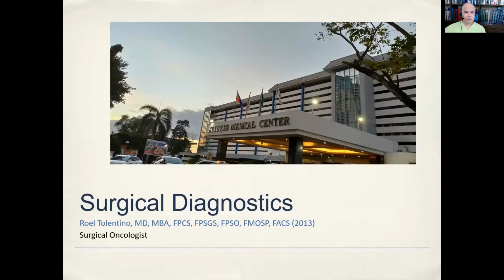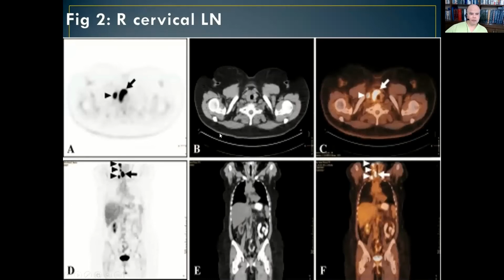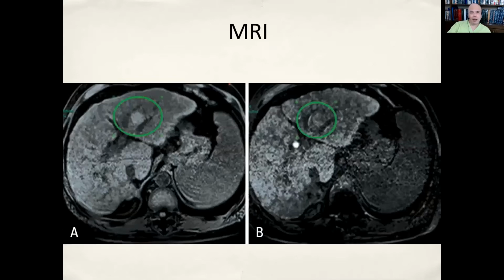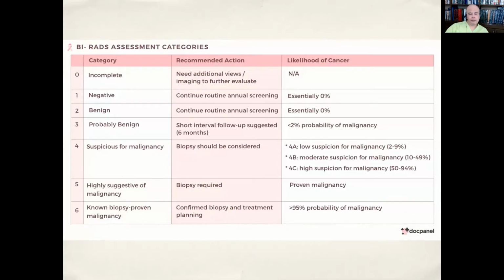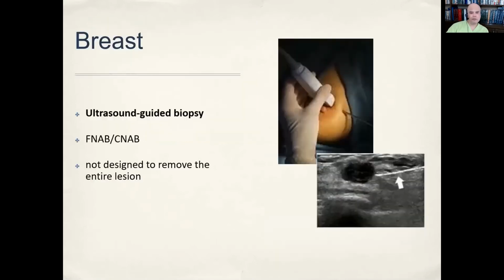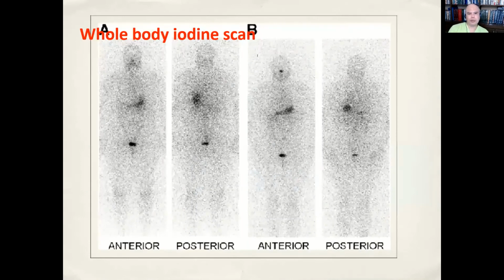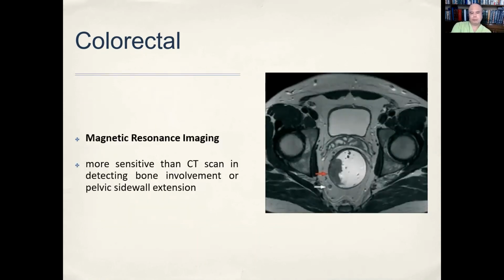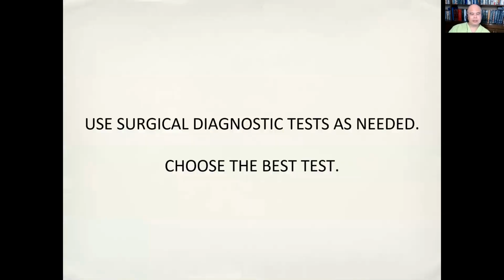Surgical Diagnostics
Review for the PBS.